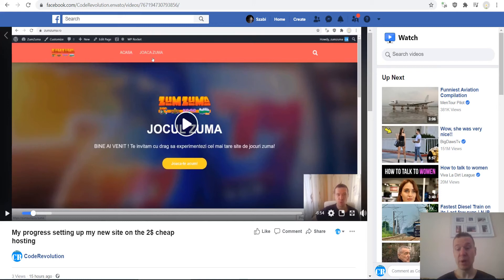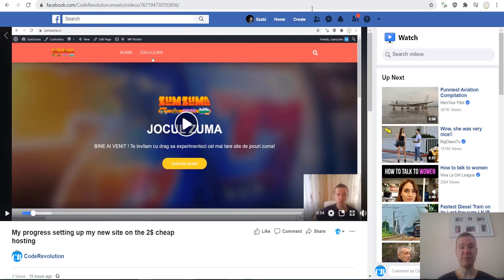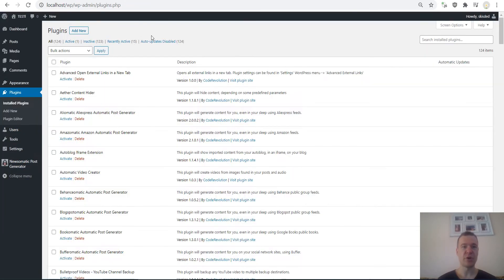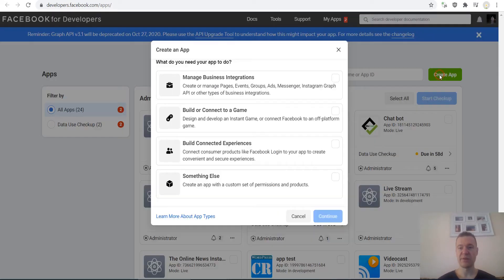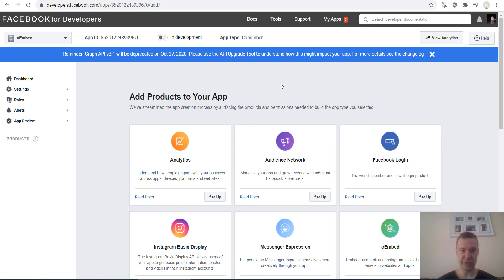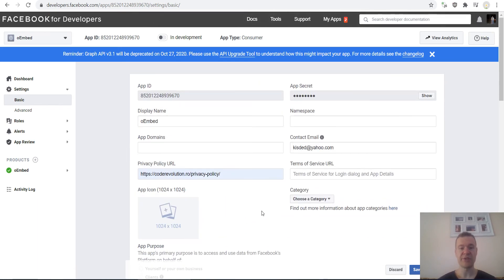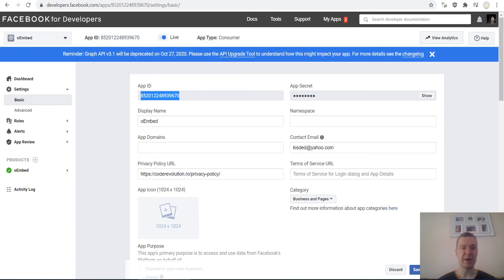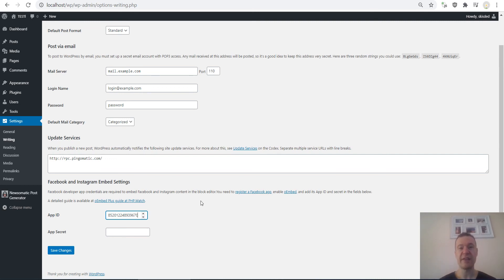Fix Facebook or Instagram Embeds Not Working on your WordPress site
🤔 ABOUT THIS VIDEO 👇

WordPress supports embedding external content such as Facebook videos, Instagram photos, YouTube videos, etc from the URL.
Facebook deprecates legacy oEmbed API on 2020 October 24
The legacy API WordPress used to fetch embed contents did not require any credentials such as an access token to function, which made it possible to embed Facebook and Instagram content without any additional configuration.
Facebook is to deprecate the legacy oEmbed API on 2020 October 24.
The new self-plug WordPress plugin oEmbed Plus brings back the support for Facebook and Instagram oEmbed using Facebook's new API endpoints.
Once installed, this plugin needs to know a Facebook App access token to function. You can set the API key and secret in Admin Dashboard → Settings → Writing.
With a Facebook acccount and logged into it, head to Facebook Developer Apps list to create a new app. Click "Add a New App", and select "For Everything Else" for the use of it.
You will need to enter a name for the app and an email. The app name can be any name. Name and email will not be shown in the WordPress front end at all.
Add oEmbed to the app. Once the app is created, you need to enable oEmbed feature for the app.
From the "Products" list, add oEmbed by clicking "Set Up".
Enter additional App details
In order to complete and retrieve API keys, the app needs to be live and complete.
The minimum requirement is setting a privacy policy. You can use pretty much any URL as the technical side is considered, but use a proper privacy policy if you have one.
Switch App to Live mode
Using the toggle on the top of the page that says "In Development", you can now switch the app to live mode.
You will be asked to enter additional details if anything is missing.
Get App ID and Secret and enter in plugin settings
To retrieve the App ID and Secret key, go to Settings → Basic in the Facebook app. You will see the App ID and Secret, which you can enter in the WordPress oEmbed Plus settings.
That's it. Your existing embedded content will continue to work (as they are stored as rendered HTML content). New Facebook and Instagram content will use the new authenticated API.

Szabi - CodeRevolution.